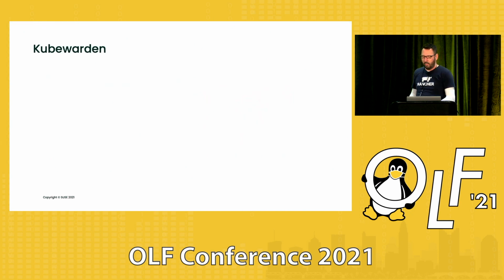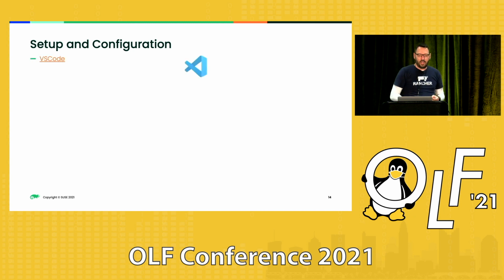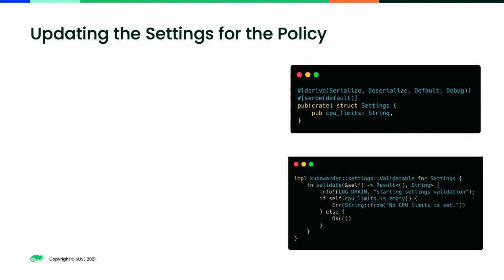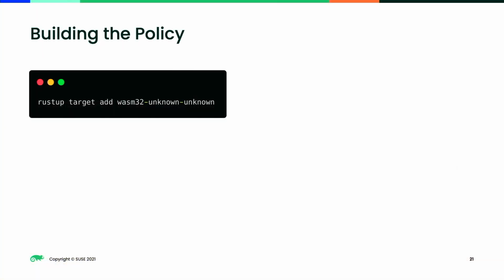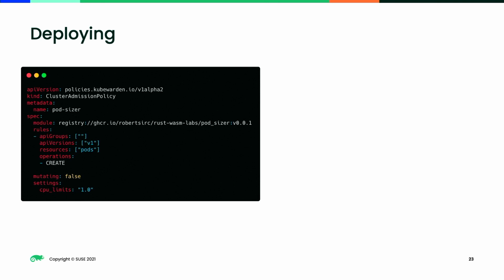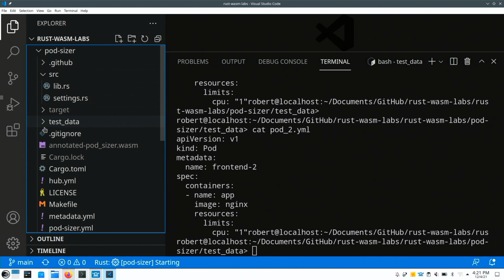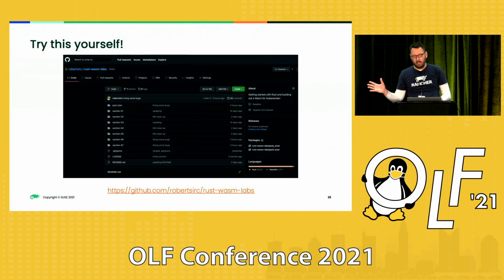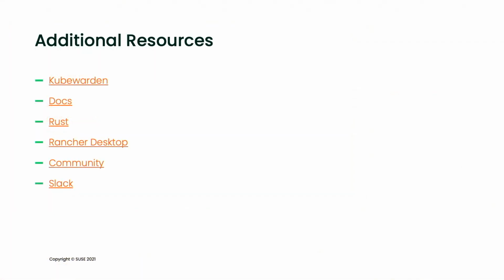[OLF 2021] Writing Policies for Kubewarden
Speaker: Robert Sirchia

This session is designed to get a user started in writing Kubernetes policies in Rust. To do this we are going to leverage Kubewarden. Kubewarden is a policy engine for Kubernetes. We will, touch on what is a policy.

In this talk I will go in to how we are going to leverage Rust and Web Assembly to write our policy. What tools you will need to develop a policy. Build out a sample policy and test it on a local Kubernetes cluster using Kubewarden.

Attendees to this session will have the basics of what is Kubewarden. What is a policy. And how to get started writing their own policies in Rust.